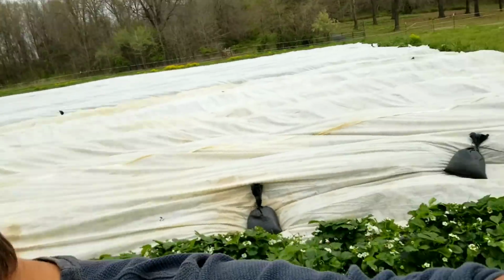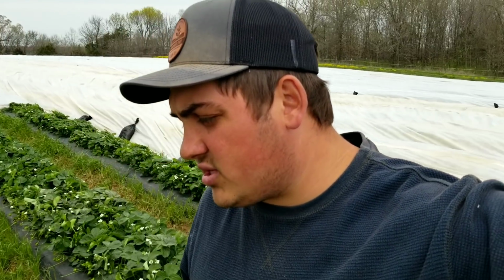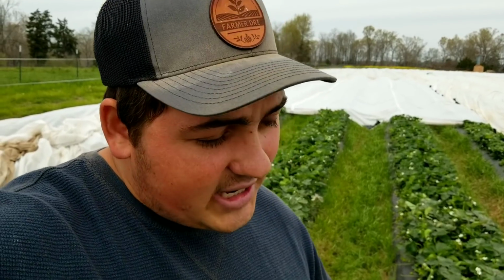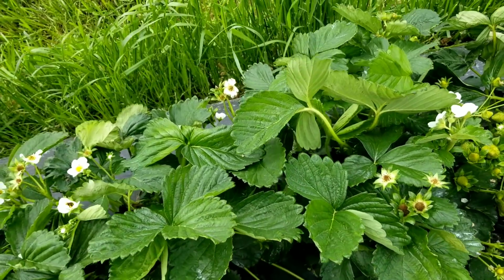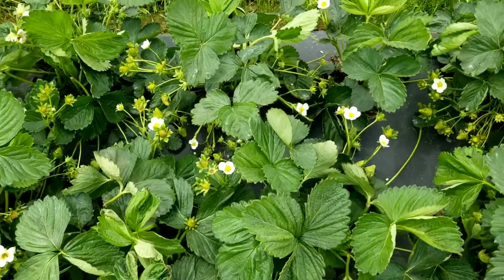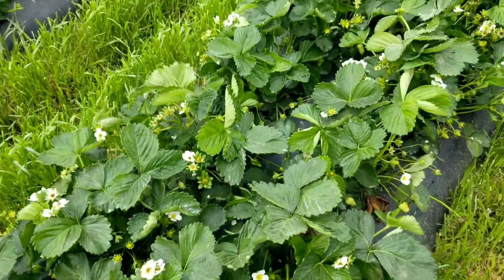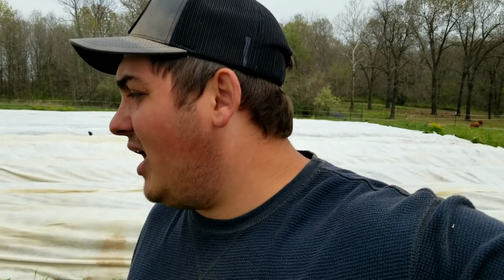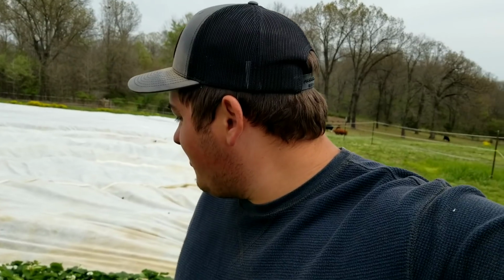Losing my Strawberry Crop to FROST